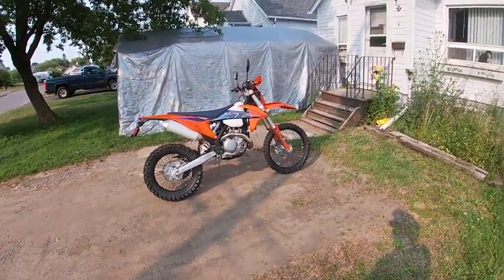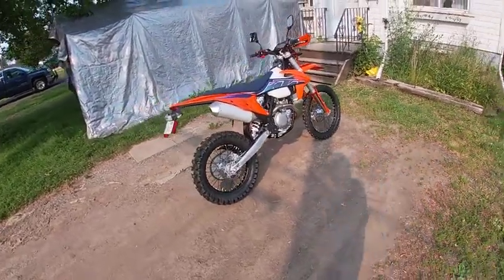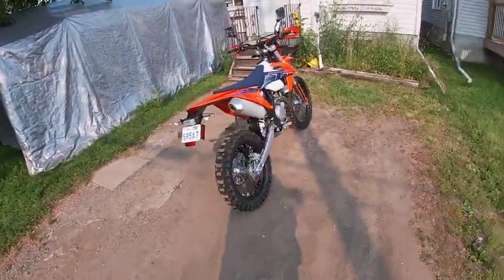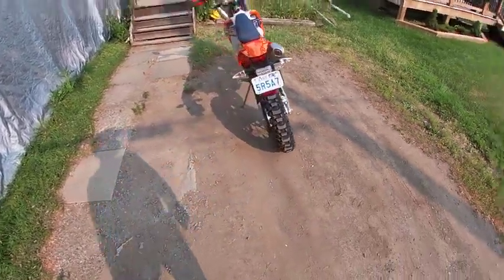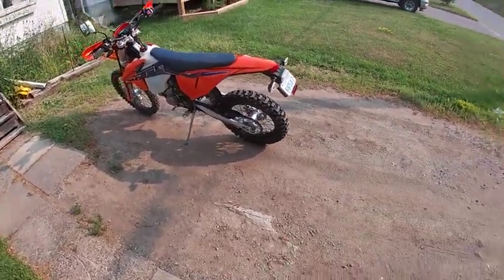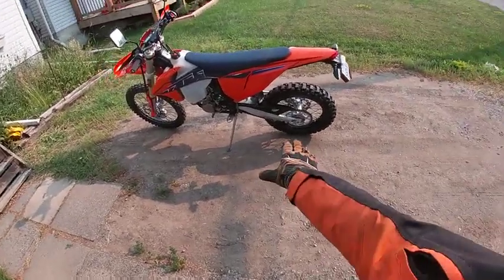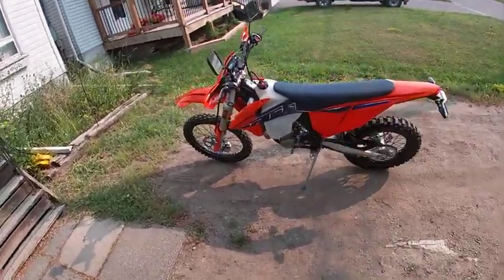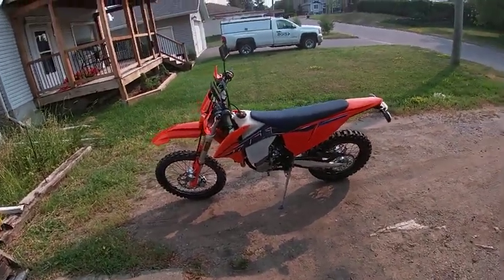dirt bike revealed ,landscape version:re upload video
this is a re upload of my 2022 ktm 500 exc f dirtbik reveal. the first video I didn't know how to edit the video so it was sideways.